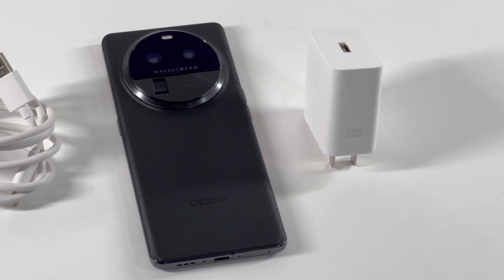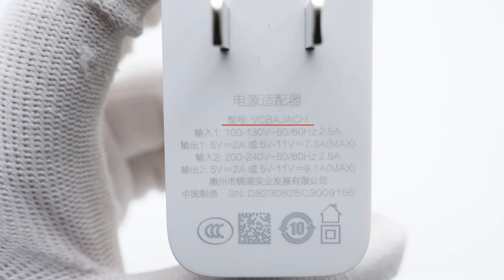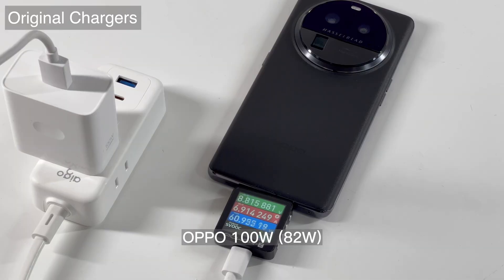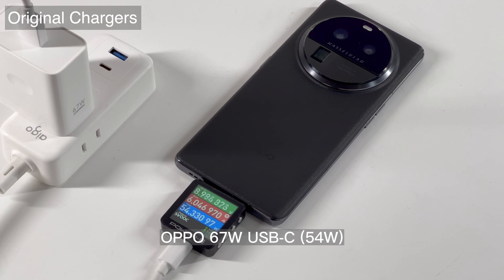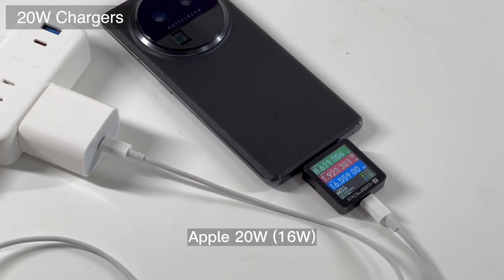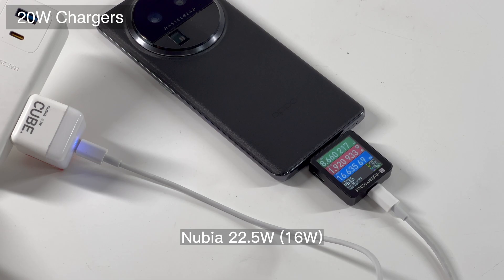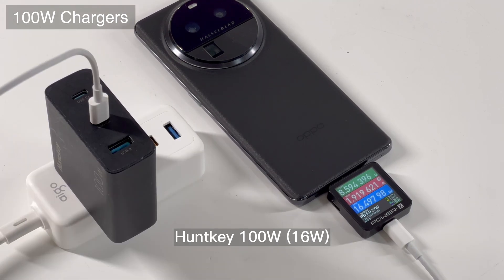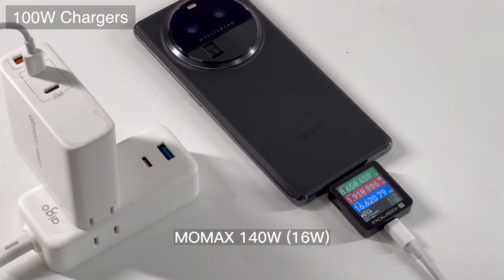Charging Compatibility Test of OPPO Find X6 Pro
Introduction
Recently, OPPO released its next generation of the Find X series. The OPPO Find X6 Pro. It has a stunning camera system and good performance.
But that's not what we gonna talk about today. ChargerLAB will focus on its charging performance.

Chapter
0:00 Intro
0:53 Original Chargers
1:32 Third-party Chargers
3:09 Summary